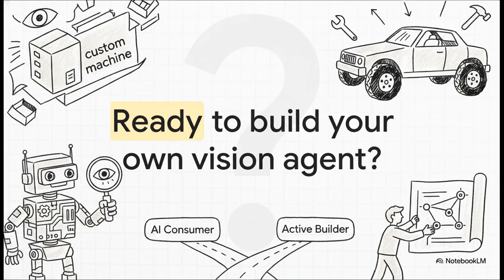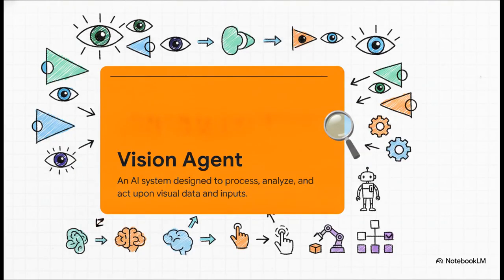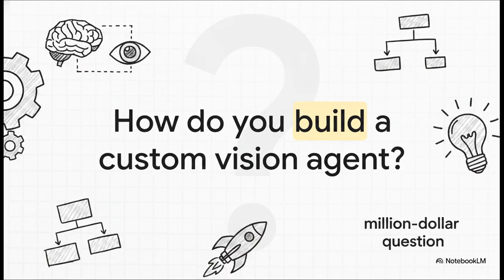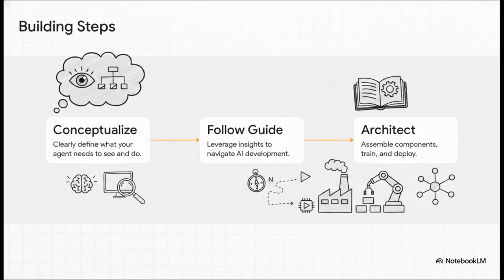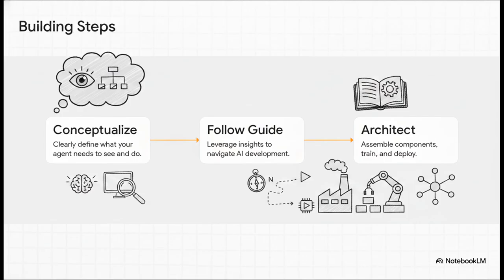How to Build Custom Vision Agents | Tech Horizon Guide with Anand Vemula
Learn the essential architectural principles for building custom vision agents in this expert guide from Tech Horizon